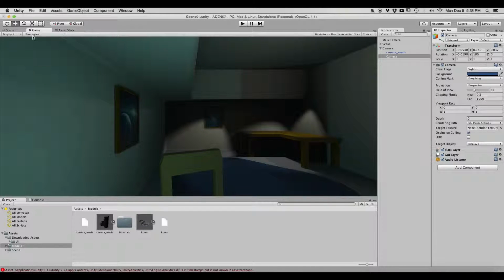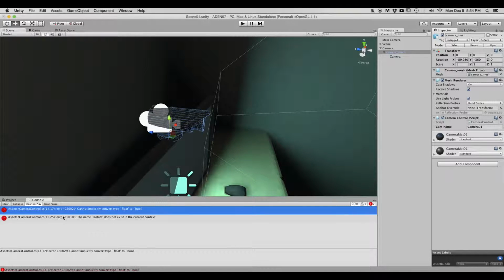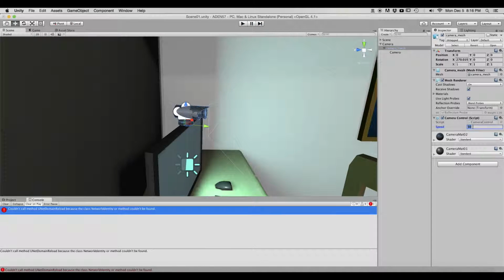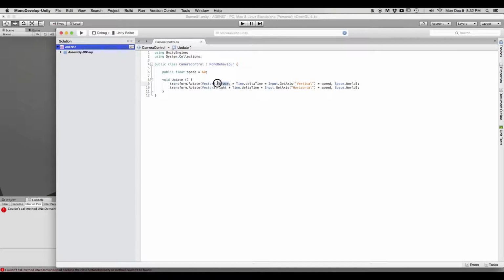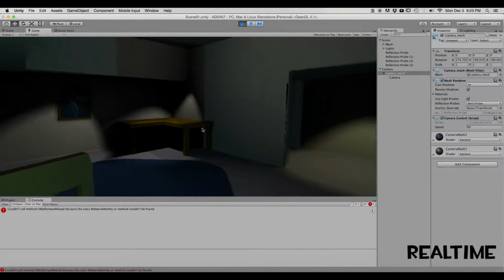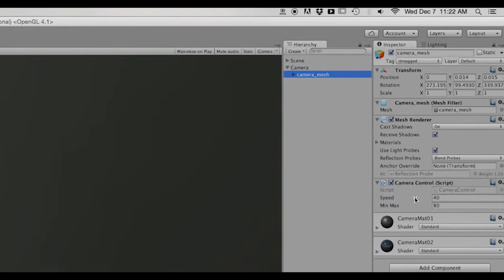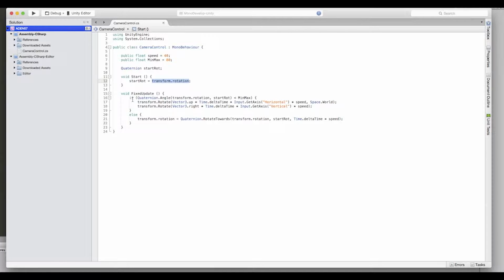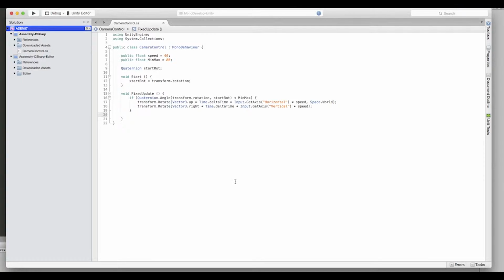Simple Game Experiment - Episode 3: Scripting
I'd love any feedback on how to improve. If you have any, write them in the comments, and I'll definitely consider using them. I'm really excited about learning somethings from you guys about scripting camera systems.